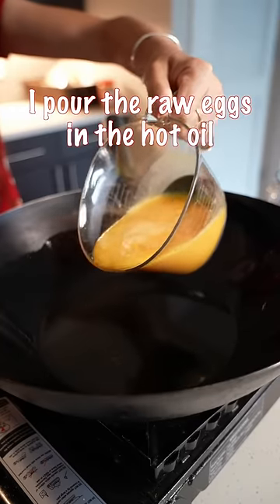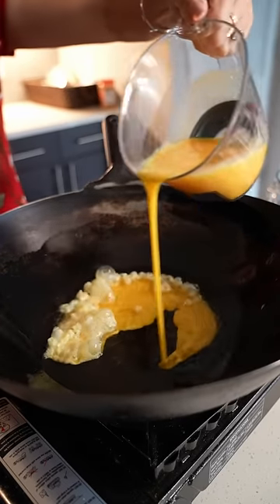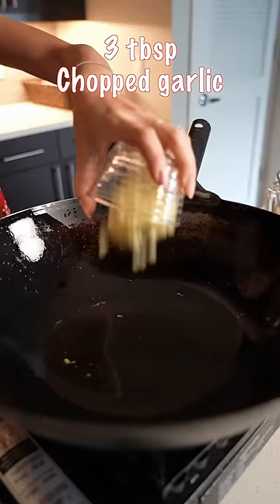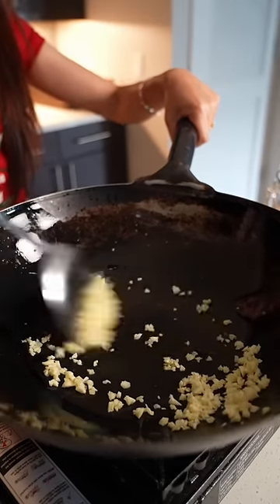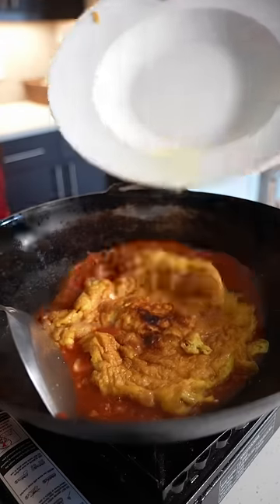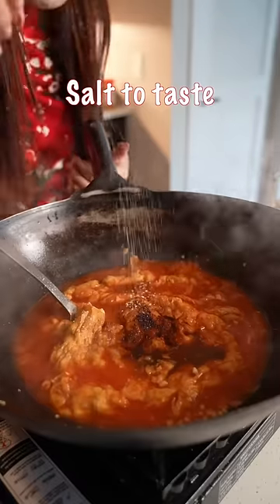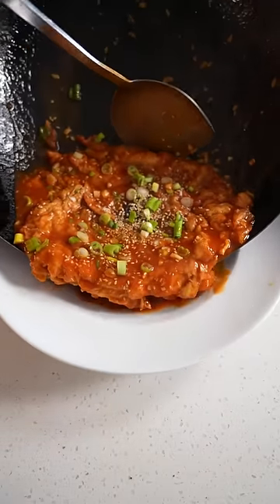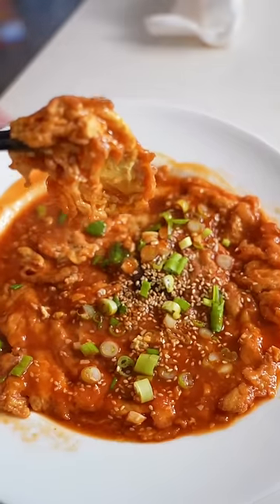Pour the raw eggs in hot oil, turning into a delicious dish! Sweet and sour eggs!